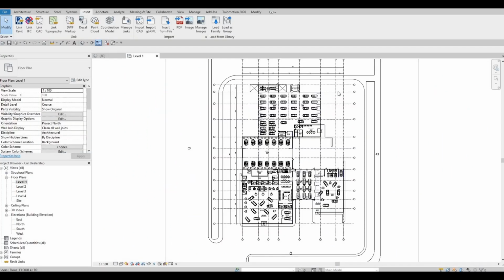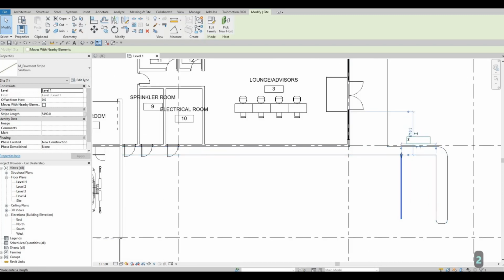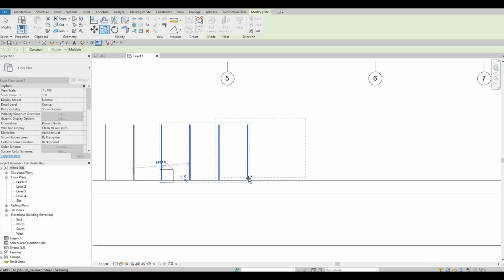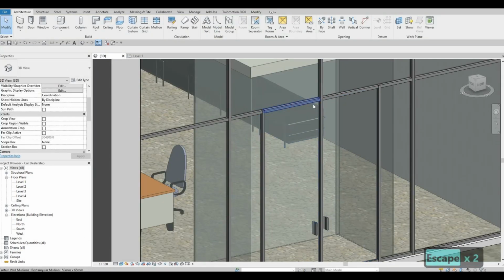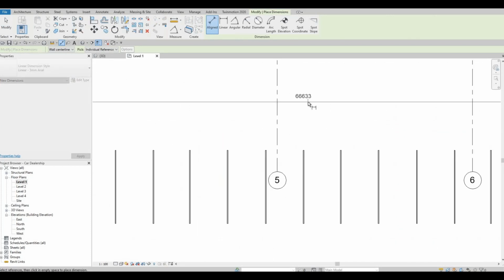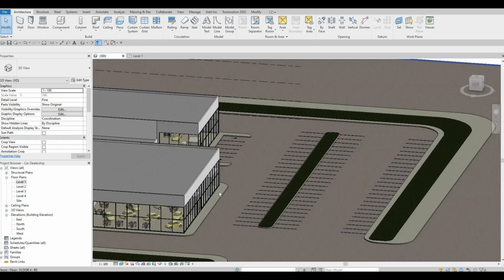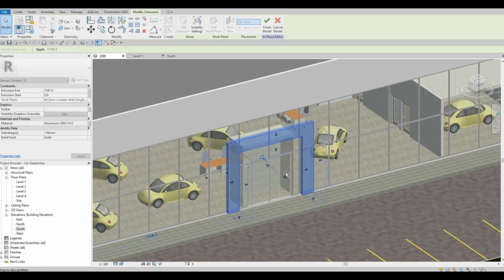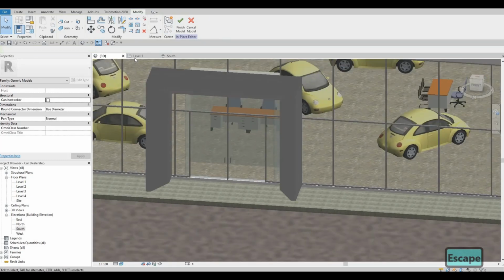Hyundai Car Dealership | Part 12 | Complete Step By Step Project | Revit and Twinmotion Tutorial